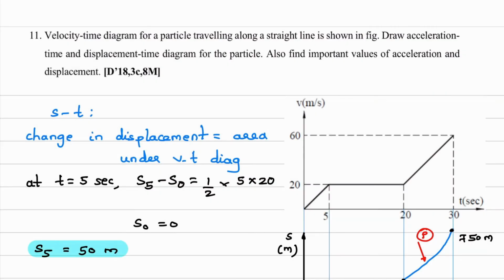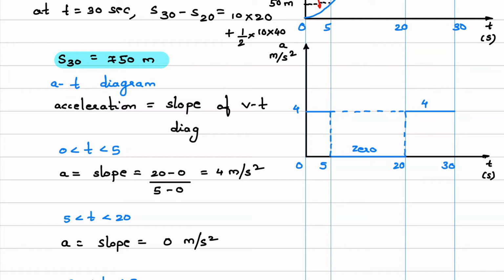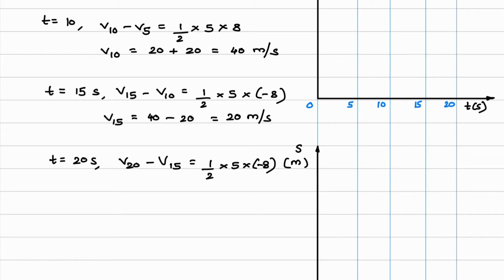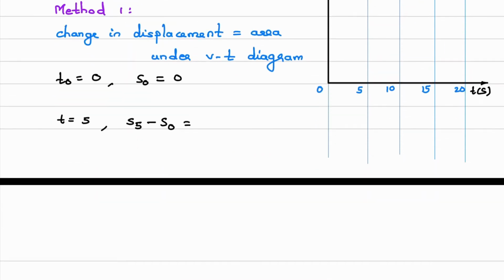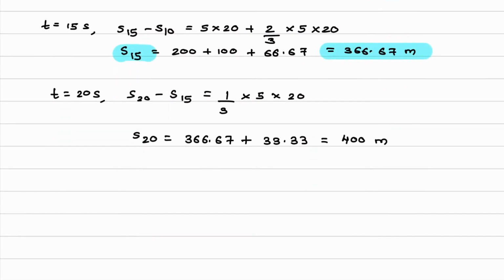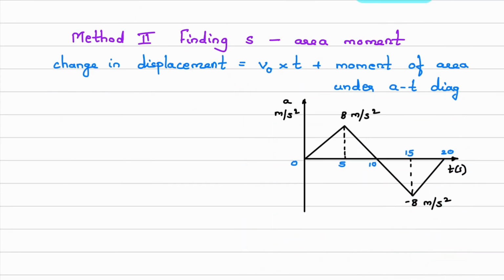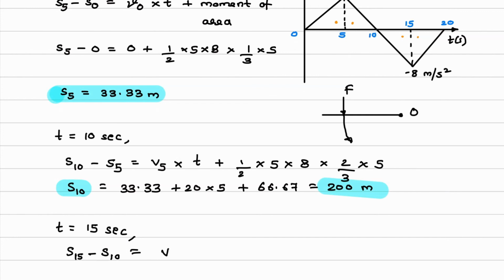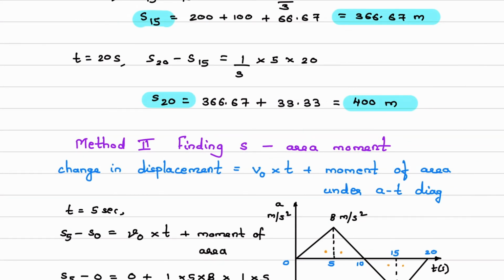EM L17 Motion curve part 3